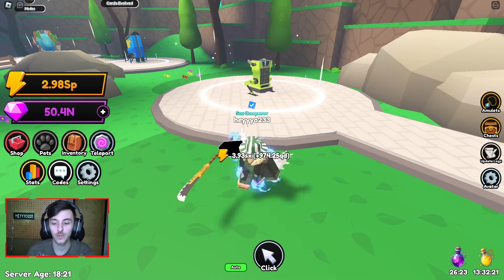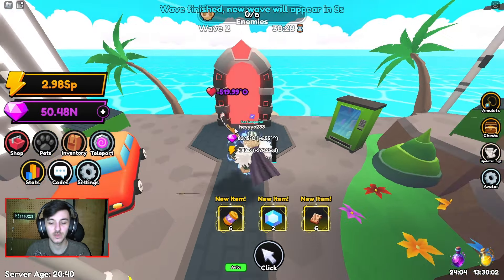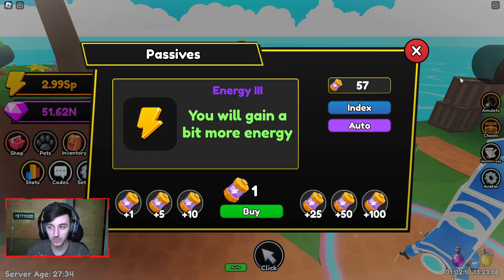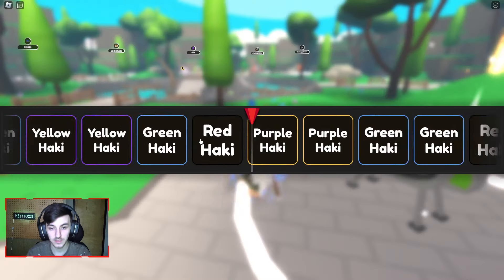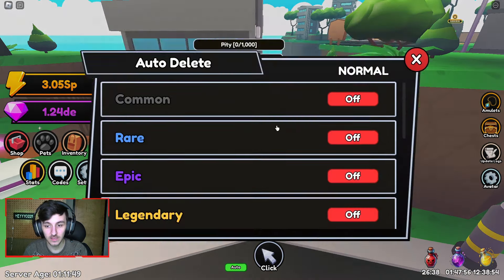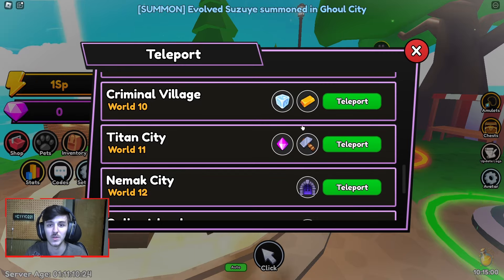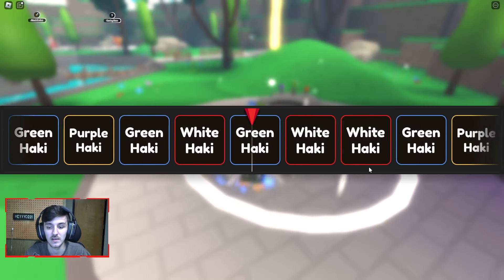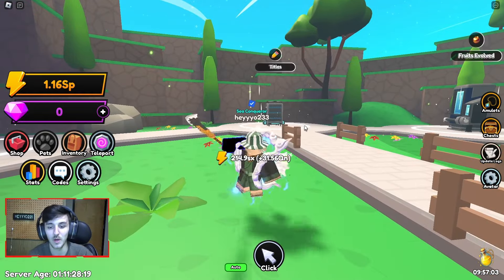Too EASY Now? Anime Punch ep 5